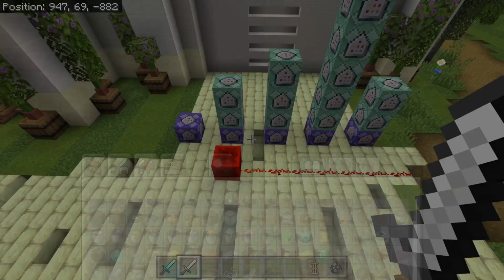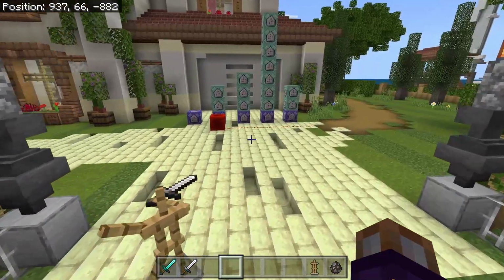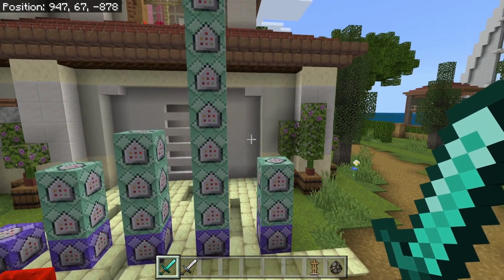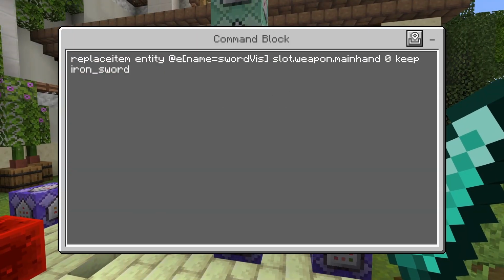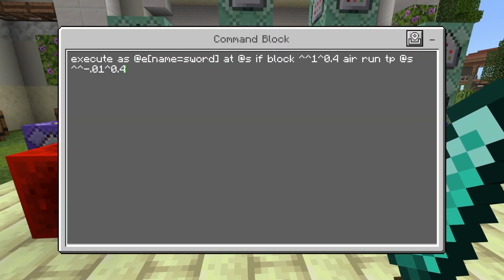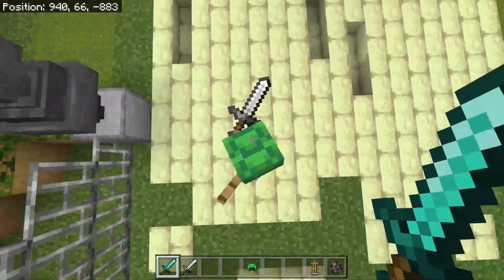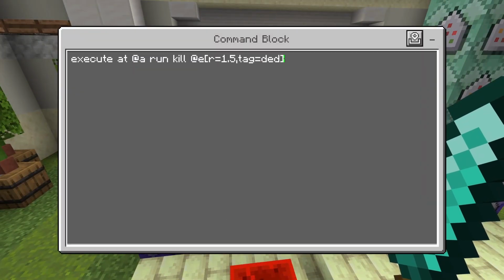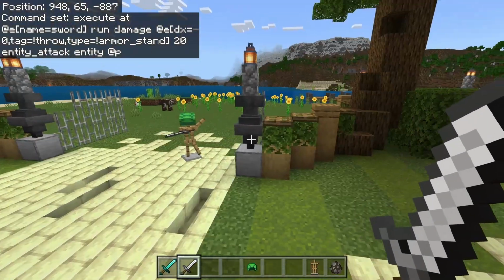Minecraft Throwing Sword with Commands! (Bedrock Command Tutorial)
Want to upgrade your arsenal? Follow this tutorial to be able to throw lethal swords in Minecraft Bedrock Edition 1.20+ with no mods and only command blocks!

If you're interested in Minecraft Bedrock commands, check out my discord! It's a great place to find other people who love commands and get help from others!